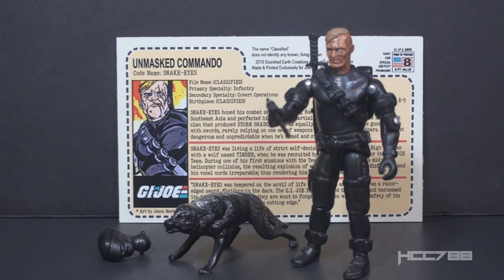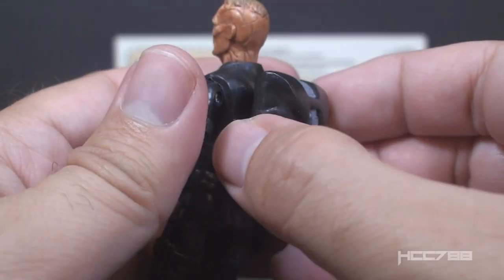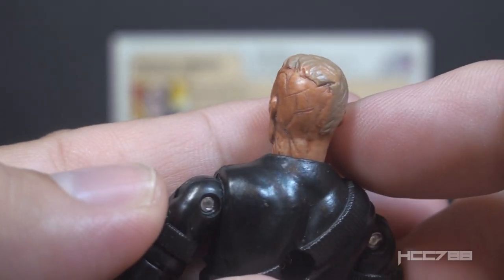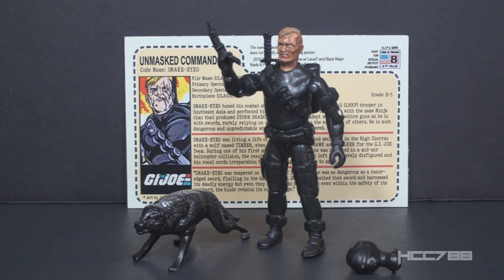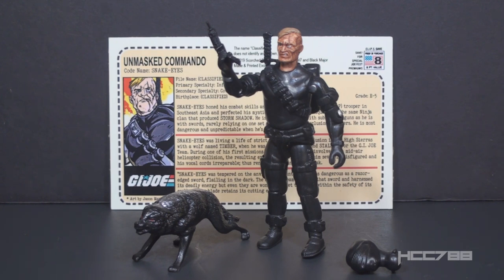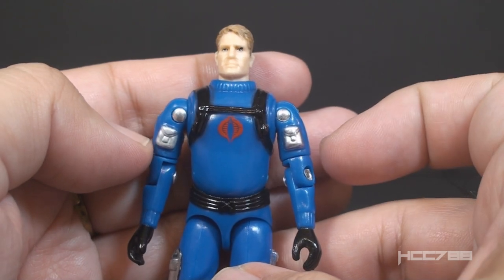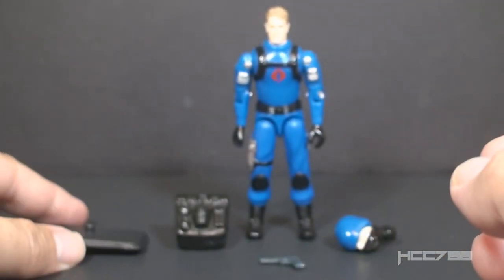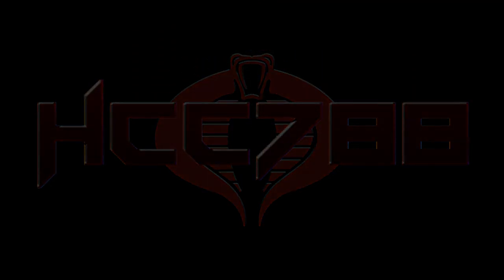HCC788 - JoeFest 2019 Exclusive figure reviews! Unmasked Commando! Traitor!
Visit HCC788.com!

Special Thanks to:
Adam Verwolf, Andrew Creech